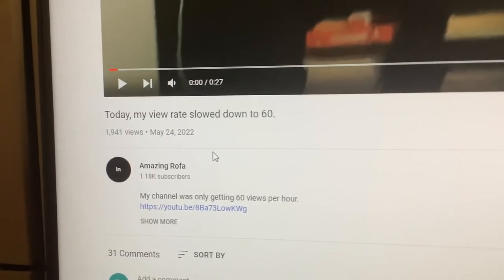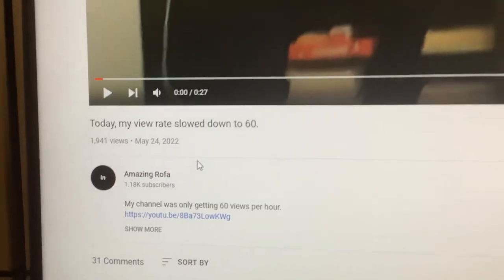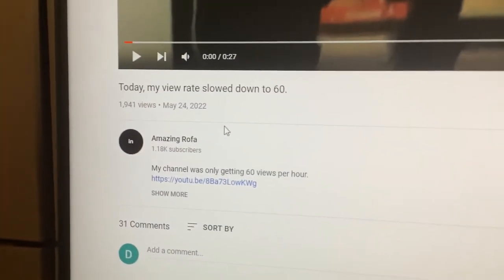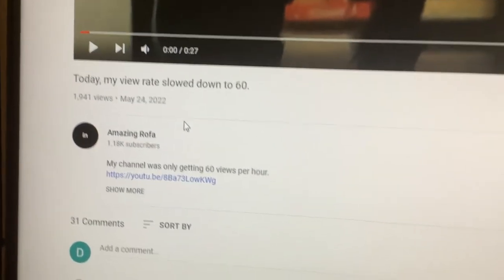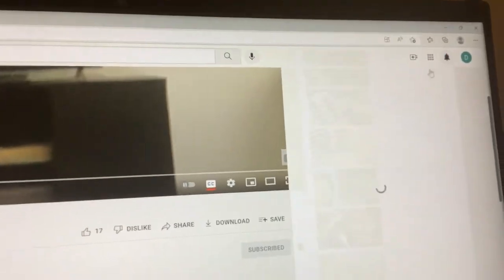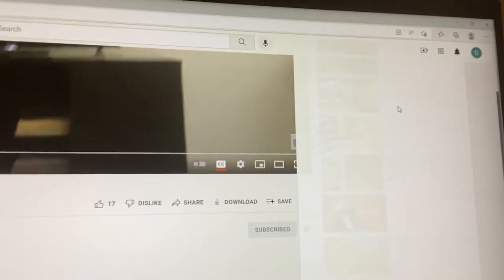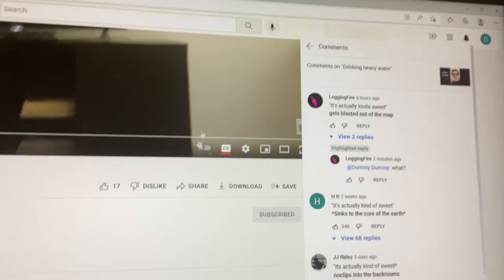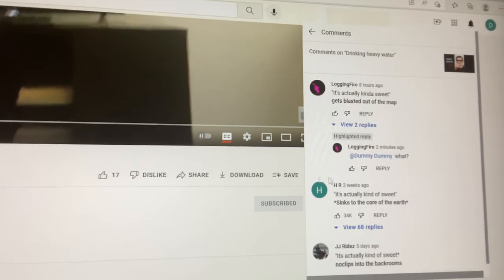Your links are making this video reach 2,000 views.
I think this video will reach 2,000 views.